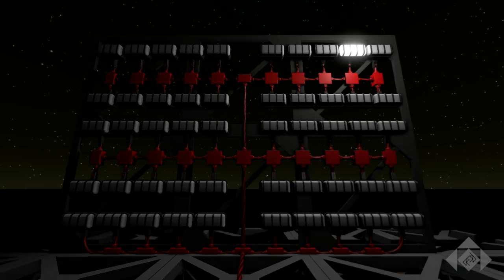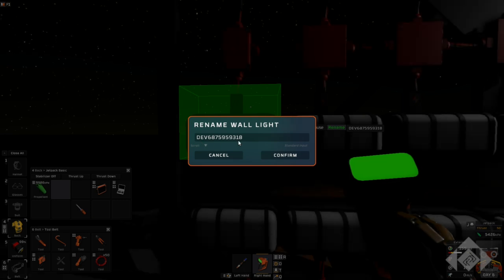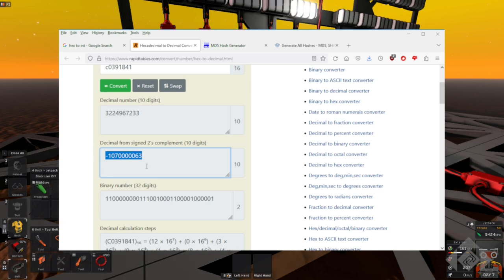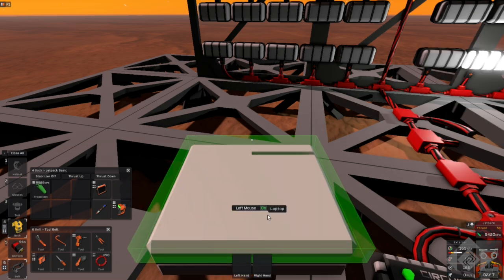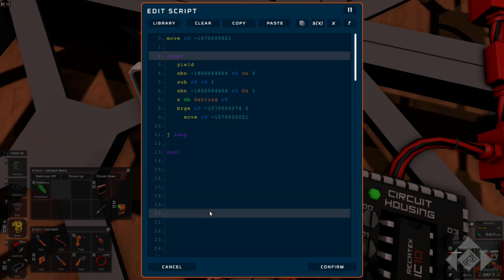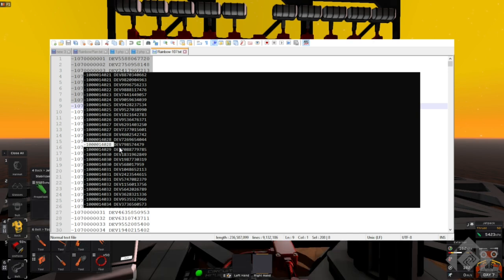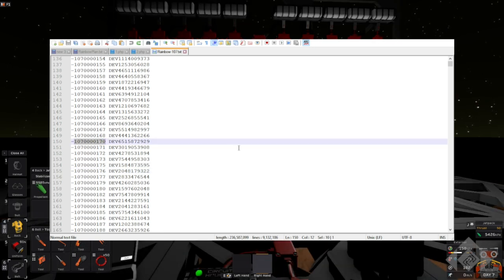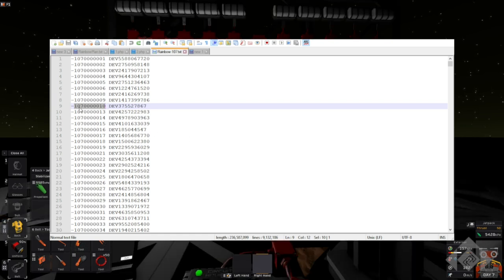MIPS Sequential Device Addressing Using Rainbow Tables, an actually quick tutorial - Stationeers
CRC32 Integer Rainbow Table -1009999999 to -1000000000